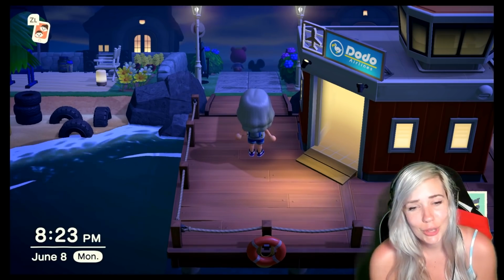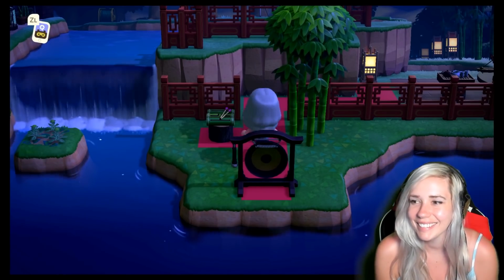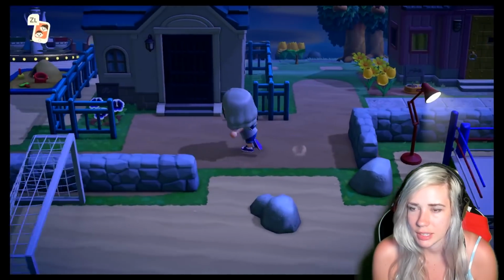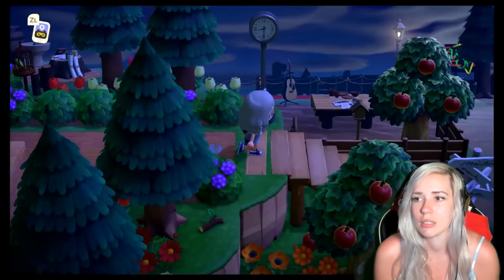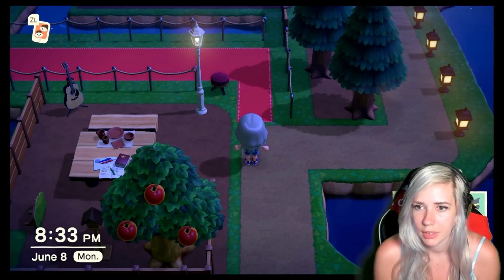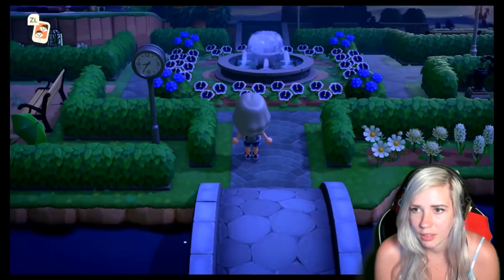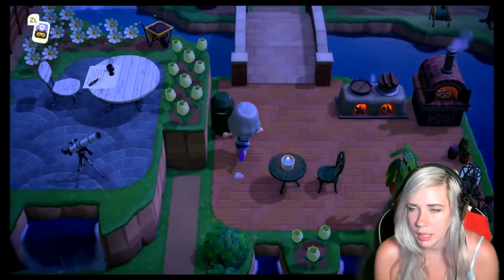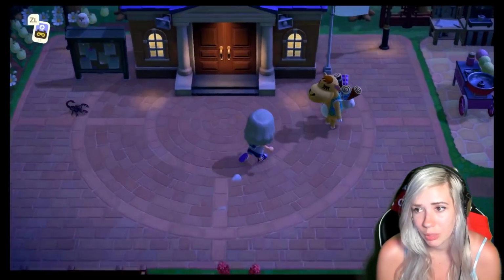My 5-STAR island tour! (250+ hours) | ANIMAL CROSSING